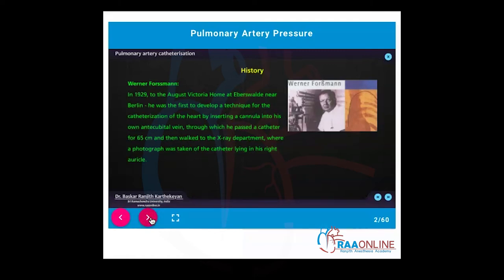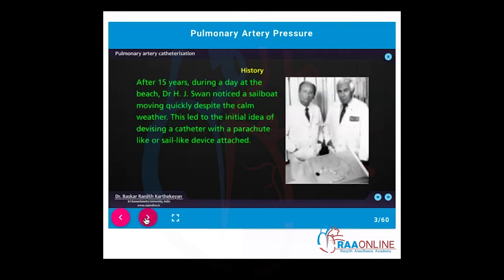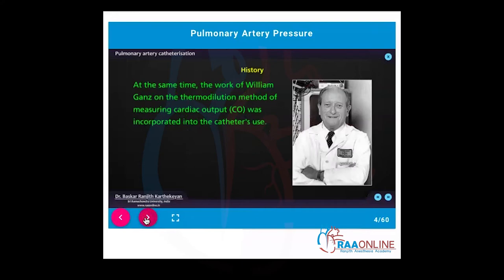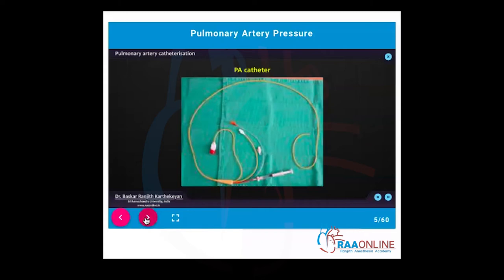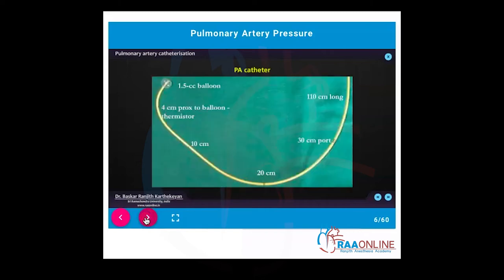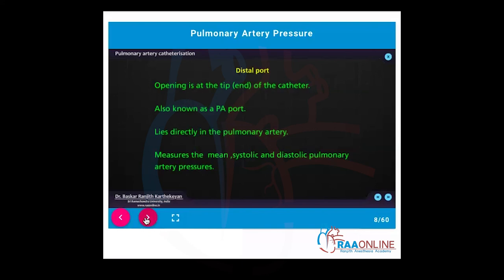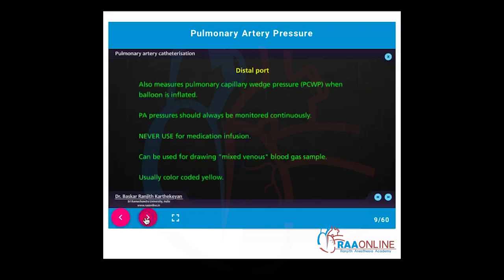Pulmonary Artery Catheterisation